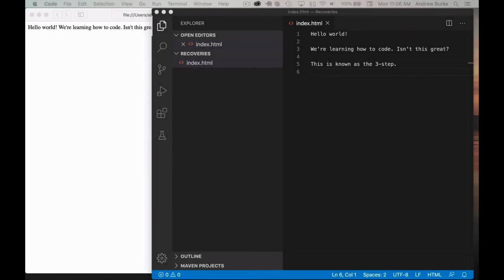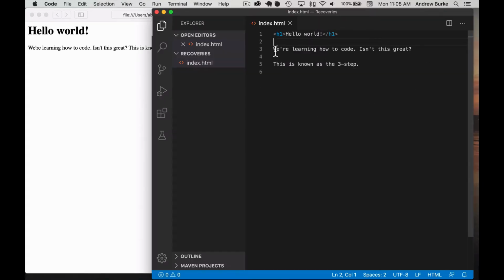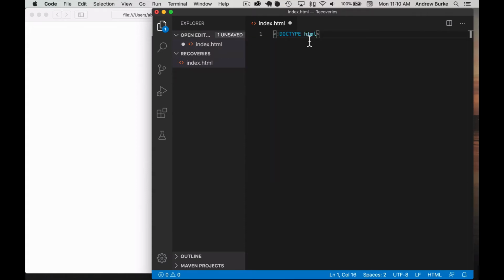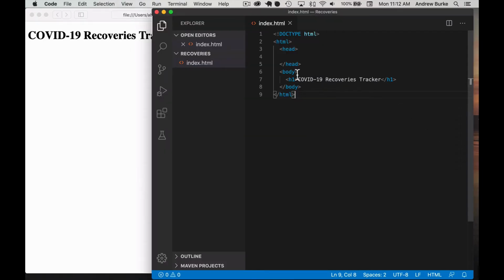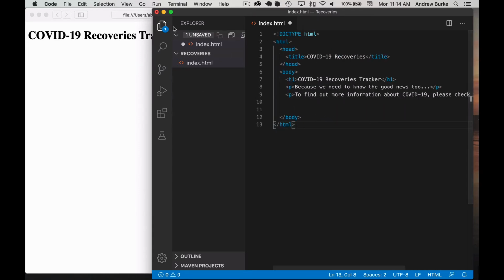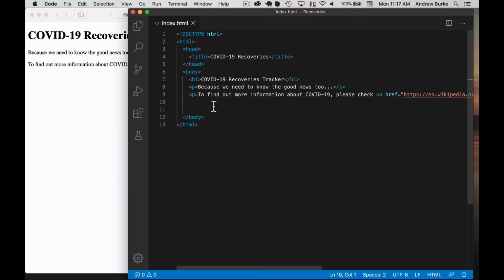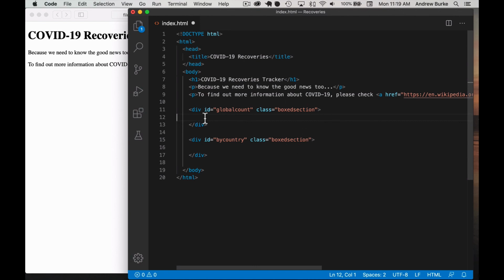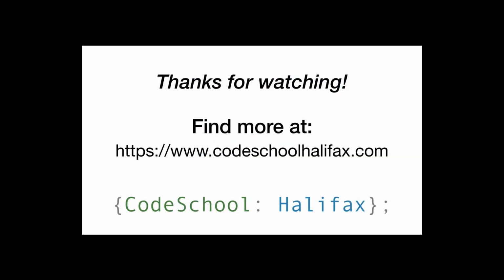Beginner's Web Dev 02: HTML Basics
Last time we wrote some content and showed it in a browser, but it wasn't really a web page. In this episode we'll be doing it right: using tags and proper structure to make this a proper web page that we'll be using for the rest of our project.